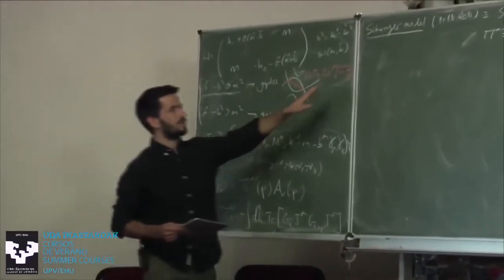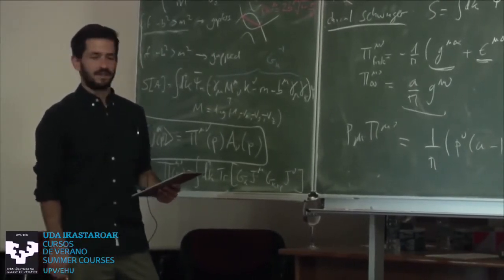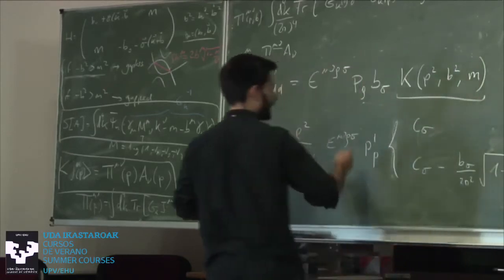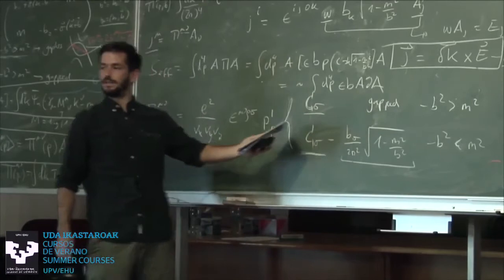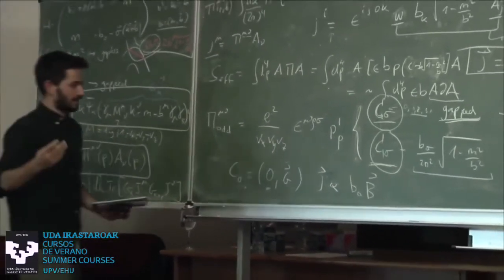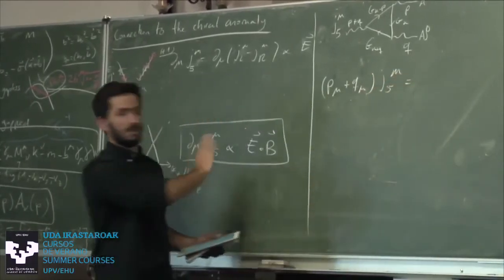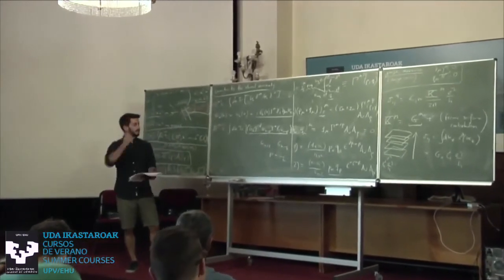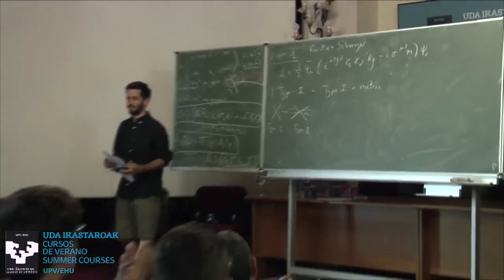TMS17 Adolfo Grushin High energy physics methods for condensed matter physics III